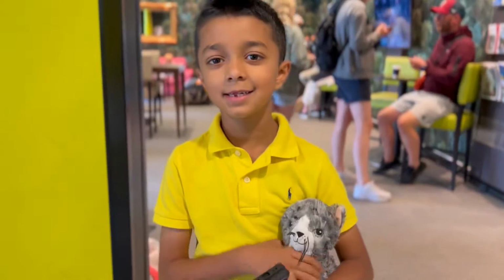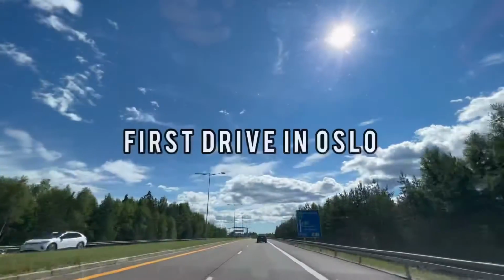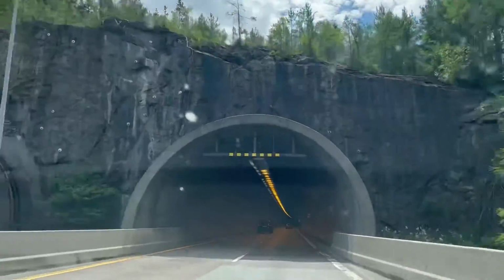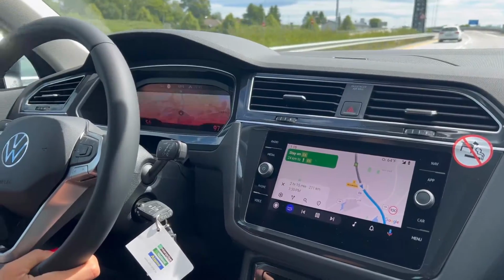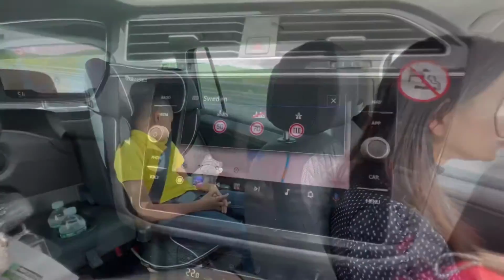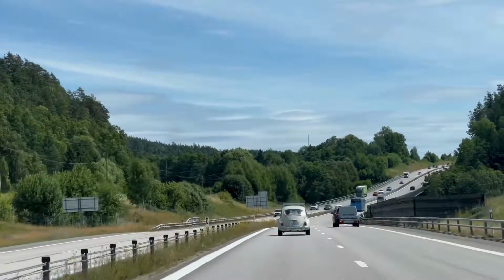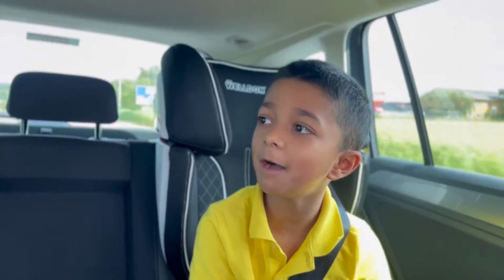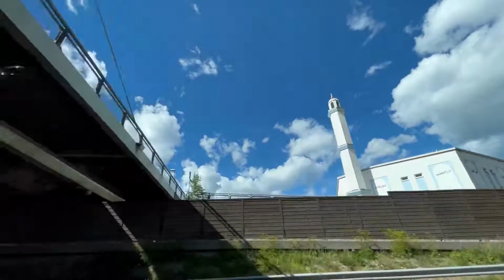We drove a brand new car from Oslo to Gothenburg (Should you do it?)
We traveled from NY to Oslo for a 3 day weekend trip. To make it even more crazy, we decided to spend one of those days driving 3+ hours from Oslo Norway To Sweden just to experience the Norwegian countryside in a Rental car. Was it worth it? Watch and decide.